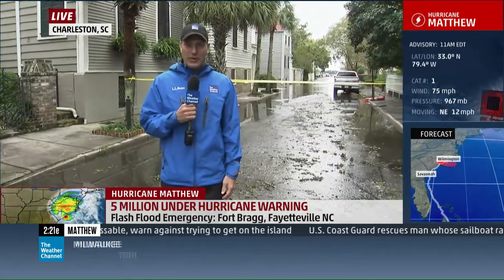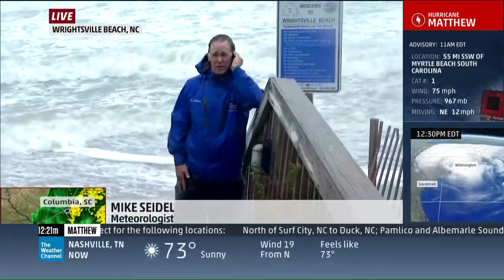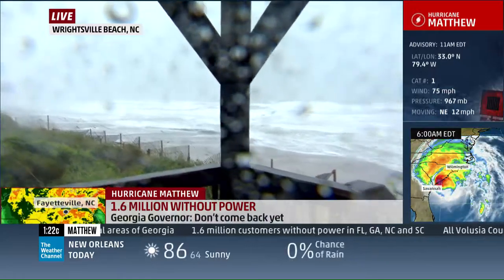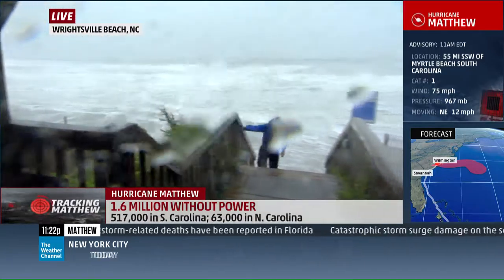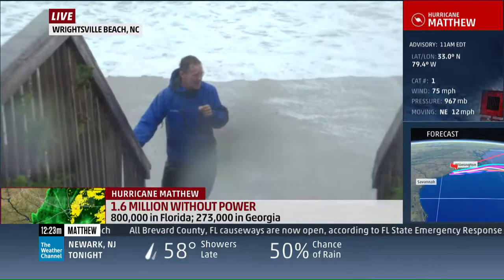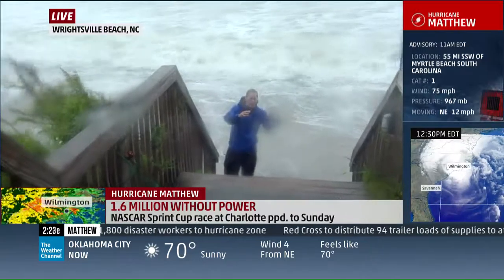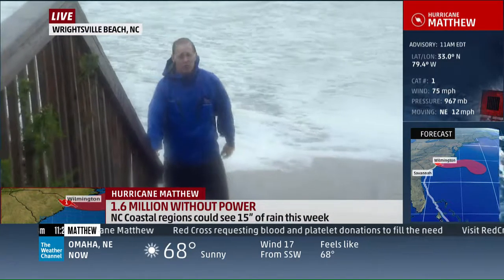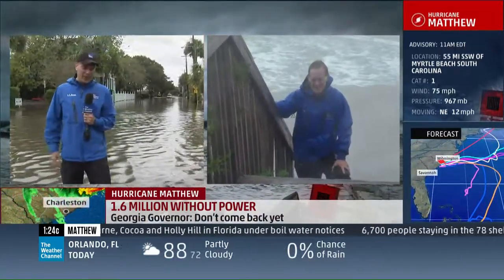Mike Seidel The Weather Channel Hurricane Matthew Wrightsville Beach, NC 2:20 PM 10-8-2016